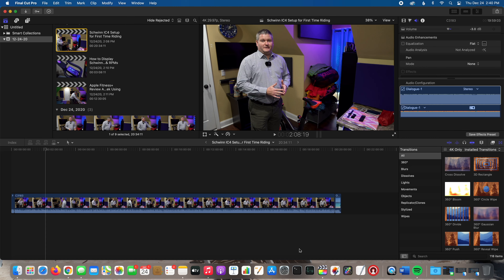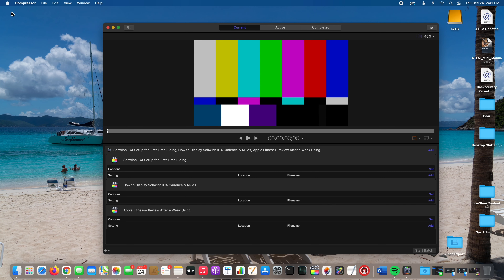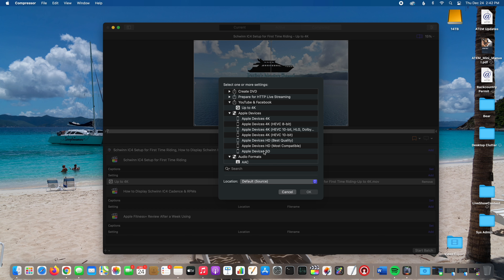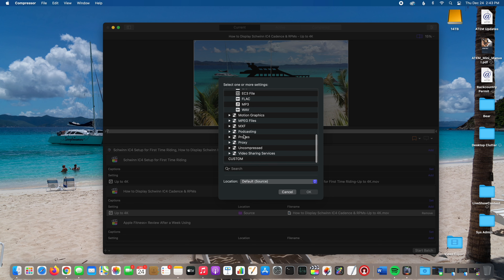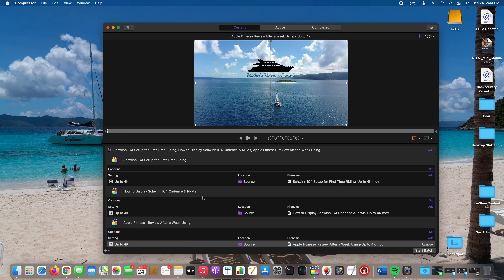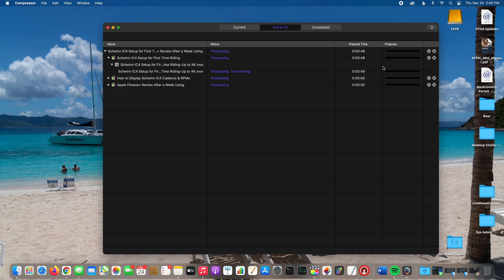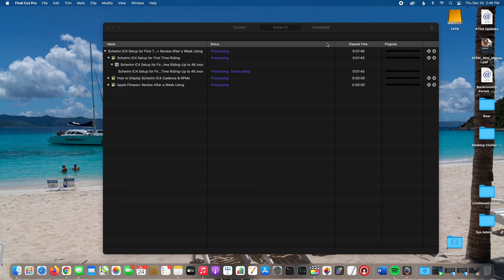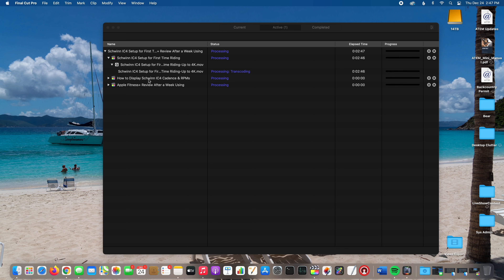How Do I Use Compressor for my Final Cut Pro X Projects?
Several people asked, "how do you use Compressor?" Compressor is a tool that is used in conjunction with Final Cut Pro X to prepare videos for different purposes. Within this Compressor tutorial, I demonstrate how I export my videos for YouTube upload but also explain how Compressor can be utilized to export Final Cut Pro X videos for other purposes too. Enjoy!